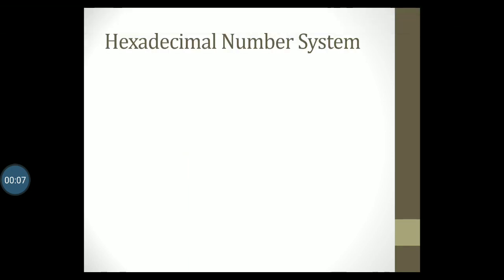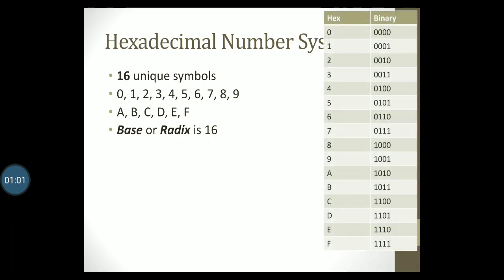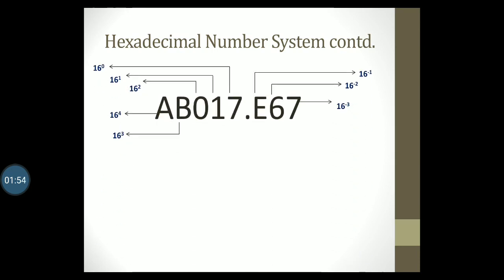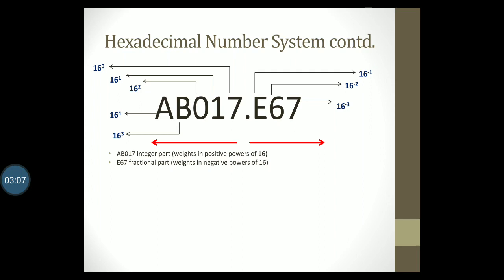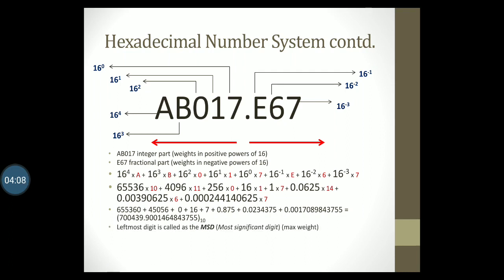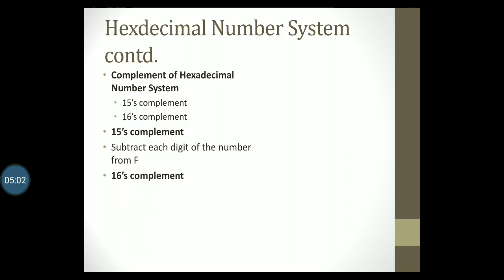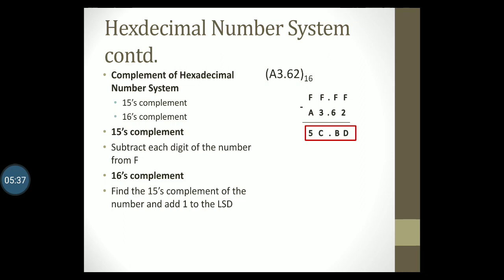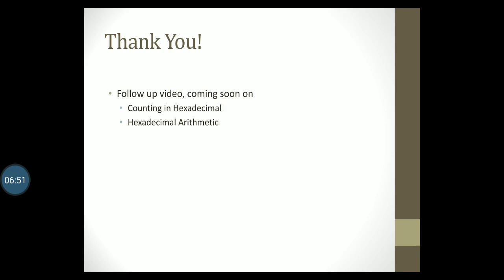Hexadecimal Number System: Introduction